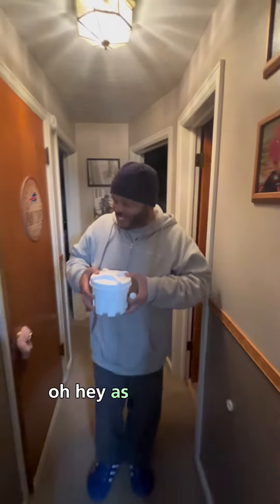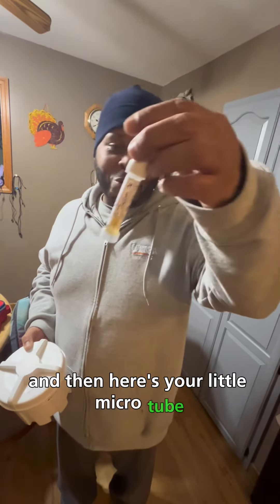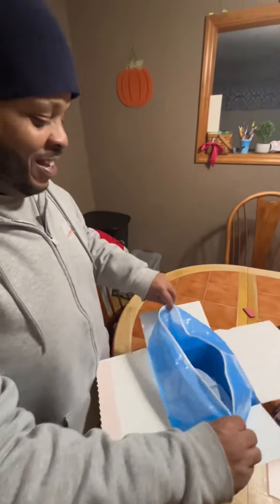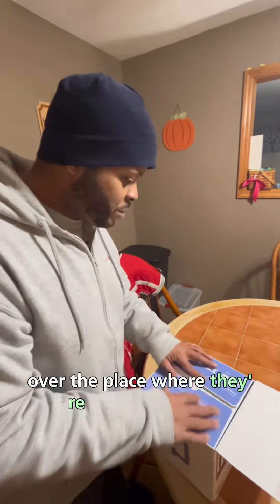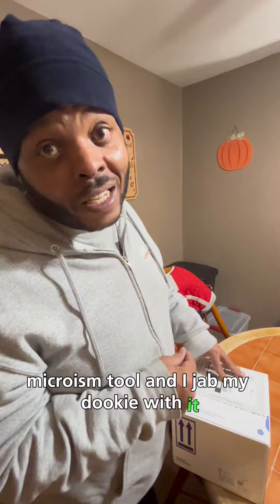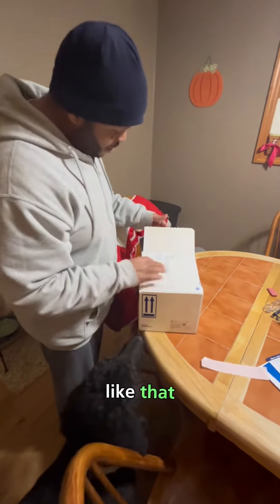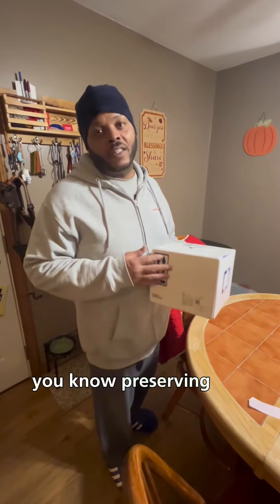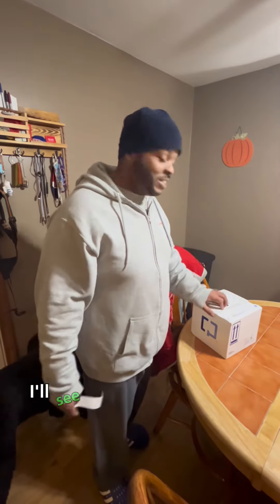Never thought I can NUMBER 2, in a 🪣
This video is the continuation of the Cologuard Experience. In this video we will be showing the steps it takes to get ready for shipping your cologuard 📦.